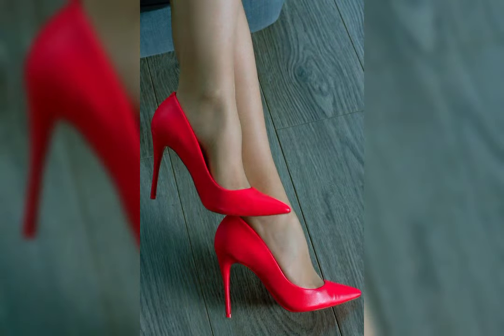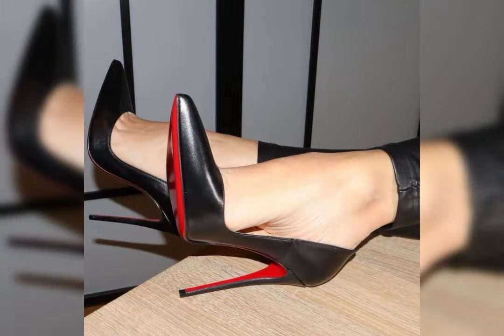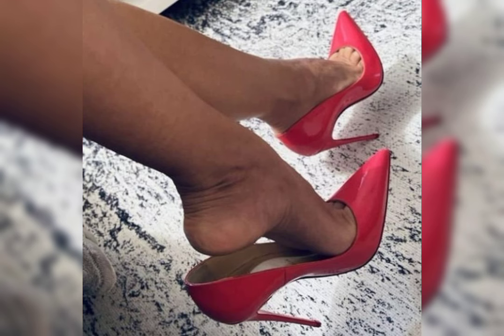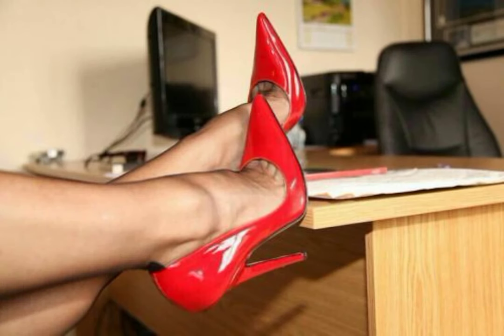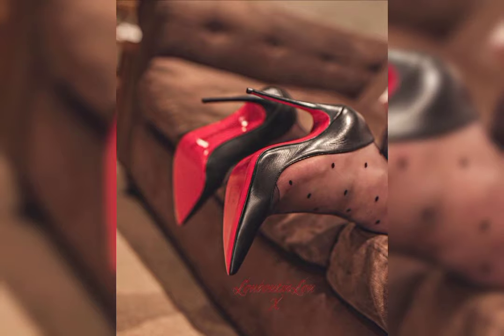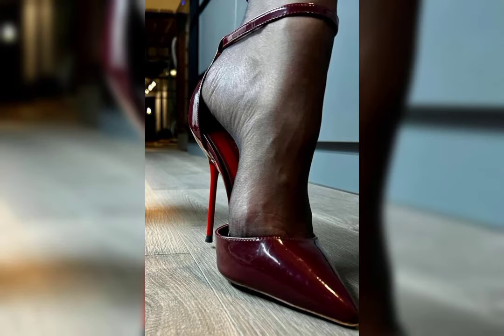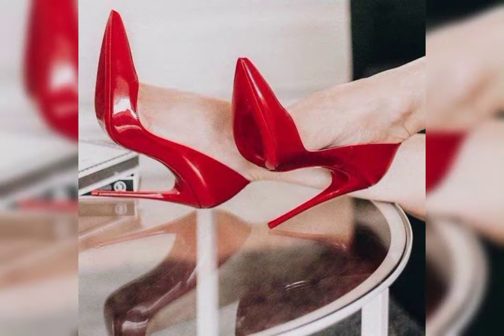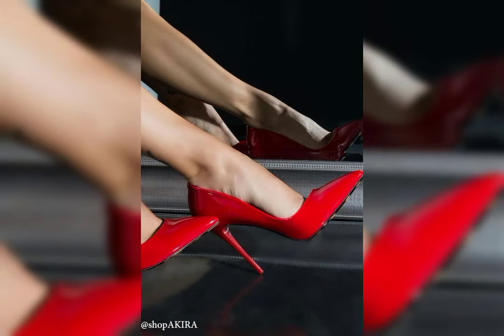Saxy & Beautifull Pumps Stiletto High Heels 👠 with Nylon Stocking for women's